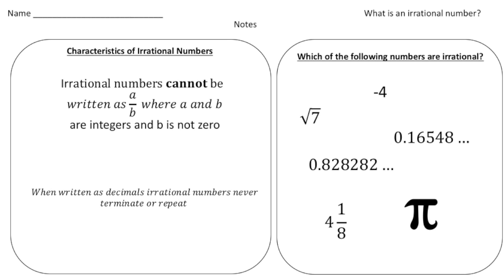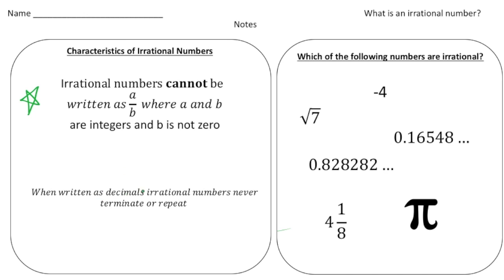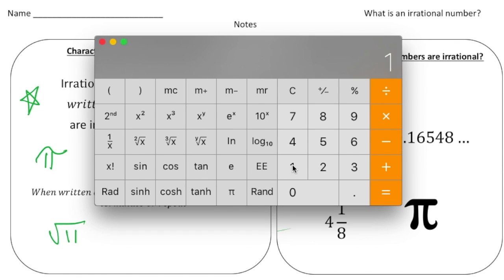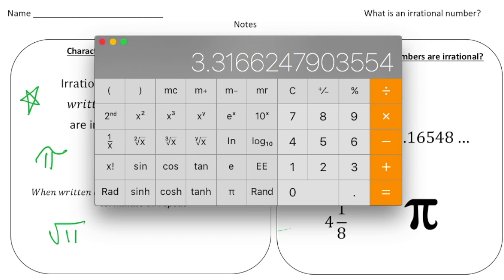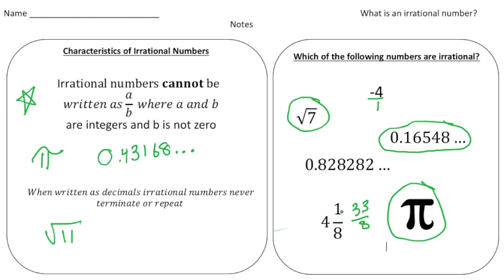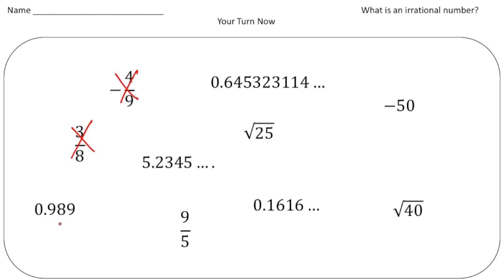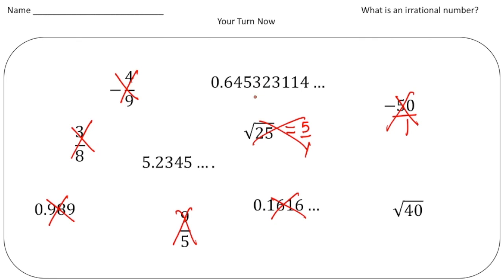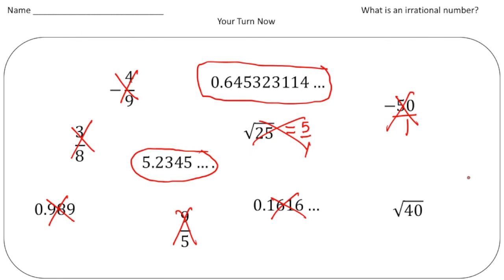Irrational Numbers | Math Made Easy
Learn all about irrational numbers in this simple and clear tutorial! We’ll explain what irrational numbers are, how they differ from rational numbers, and give you real-world examples to help you understand their significance in math.